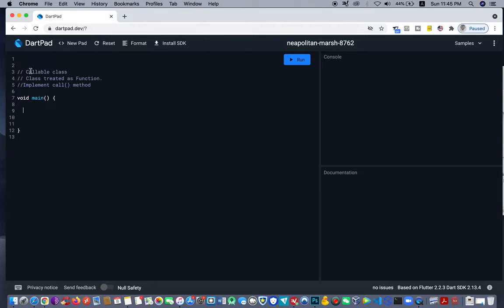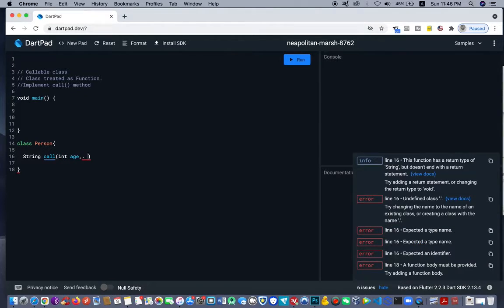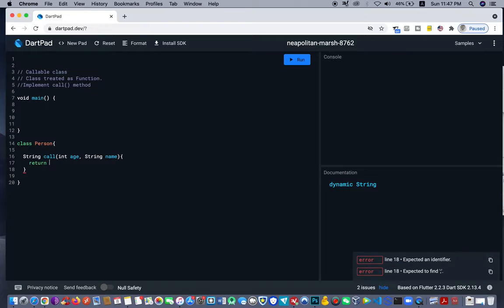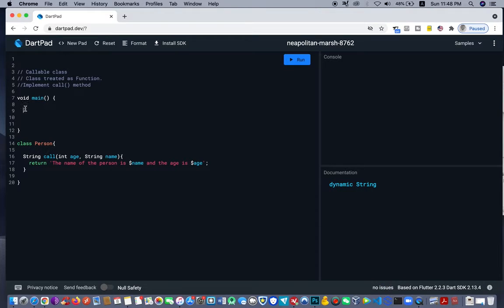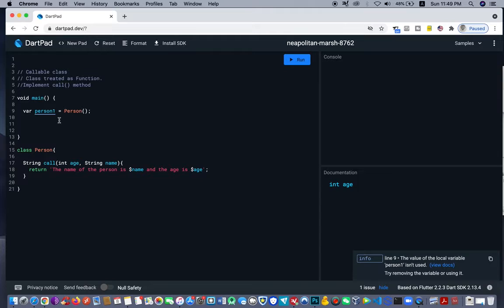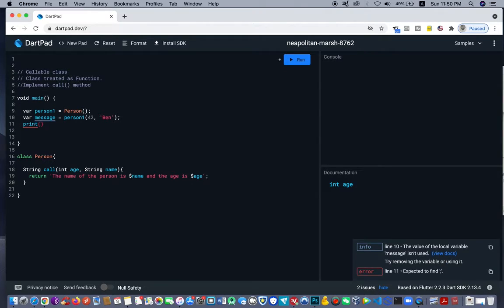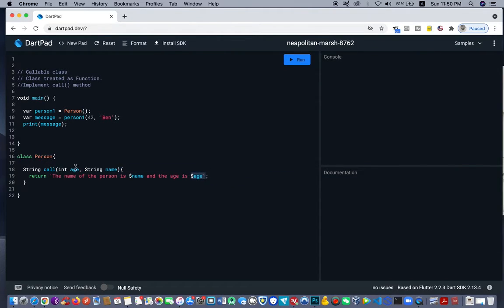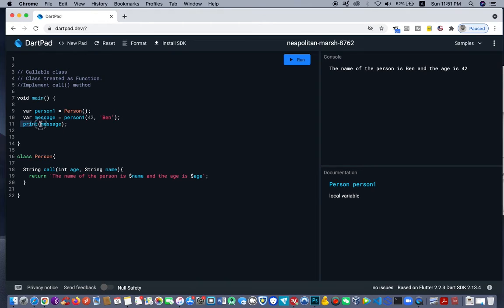DART CALLABLE CLASSES - TUTORIAL FOR BEGINNERS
Dart Callable Classes

Dart provides the facility to call class instances like a function. To make callable class, we need to implement a call() method in it.

try-catch-finally
app studio
development tutorials
app builder
android tutorials
android studio tutorial
flutter error
fix flutter error
flutter tutorial
fixed flutters issues
gradle tasks fixed
Flutter fix tasks
flutter tutorial 2021
flutter 2 tutorial 2021
flutter full tutorial 2021
flutter app tutorial 2021
flutter app fixed errors